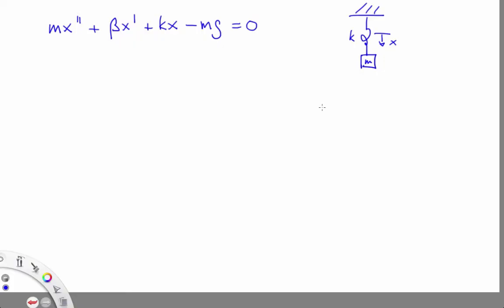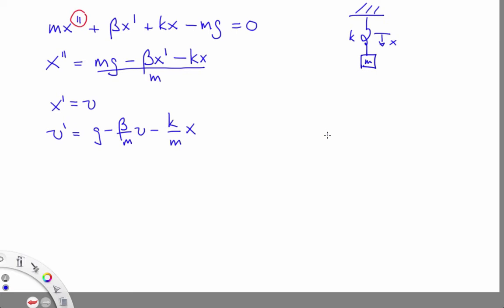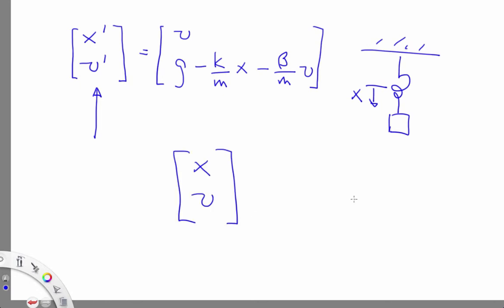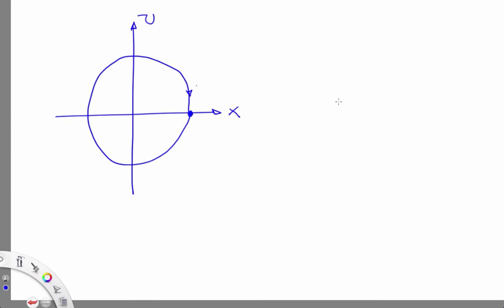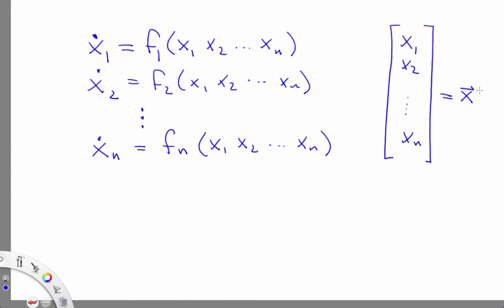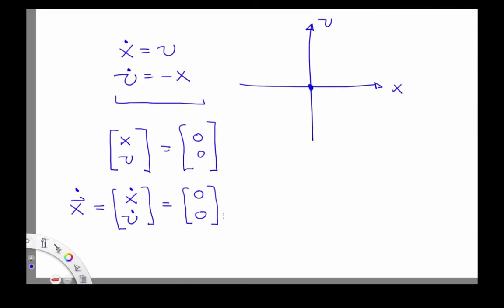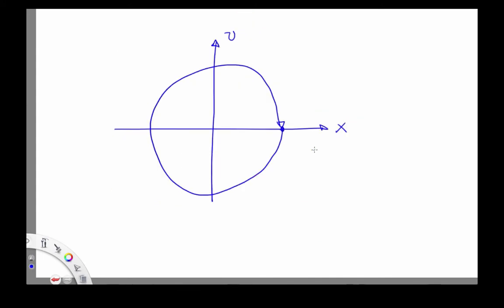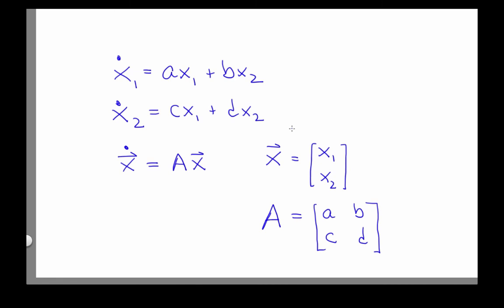Ordinary Differential Equations: ODEs and Vector Fields